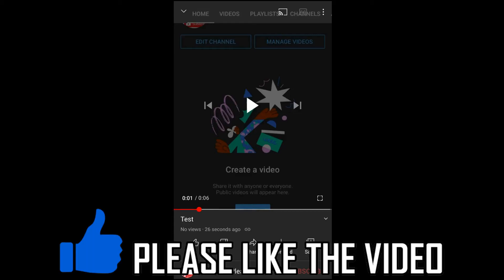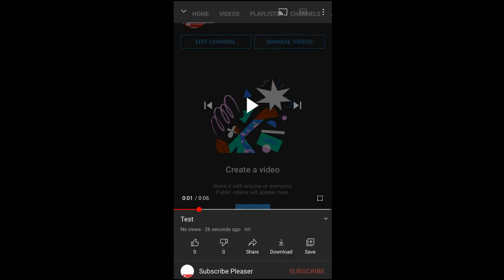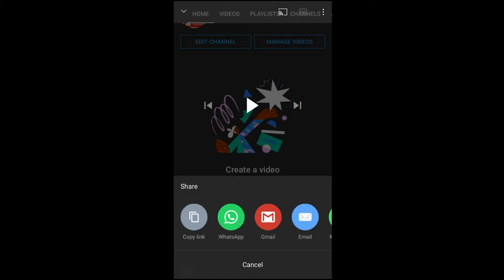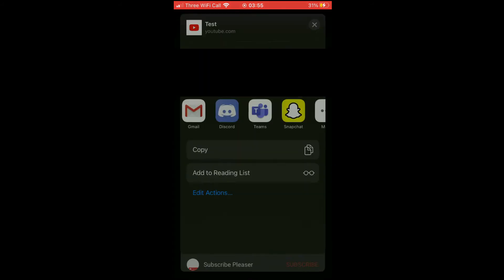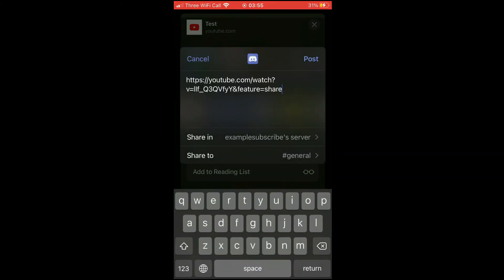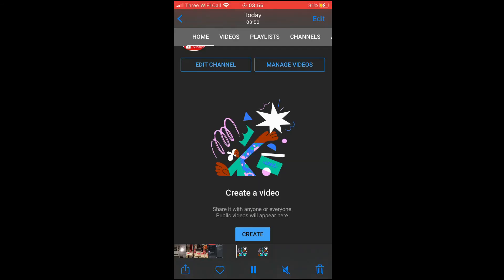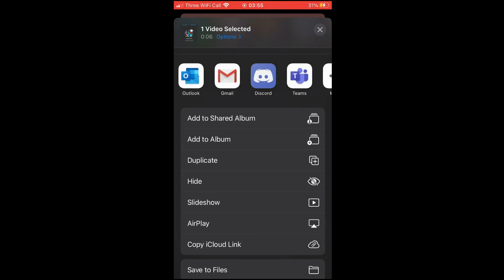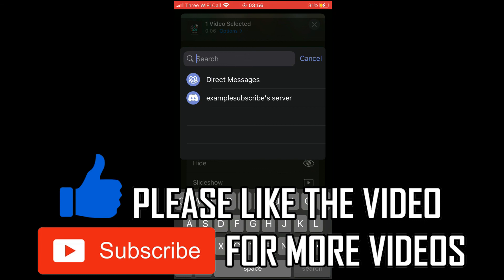How to Send Video on Discord Mobile 2021 *NEW UPDATE*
How to Send Video on Discord Mobile 2021 *NEW UPDATE*. Step by step instructions of how to share videos in discord on your phone for Android and iOS operating systems with the new discord app update in 2021. You can do this on Samsung Mobile, Apple iPhone, Nokia Mobiles, LG Phones, Huawei Mobile's, ZTE Phone's, Google Devices, Sony Device's & the TCL Device.